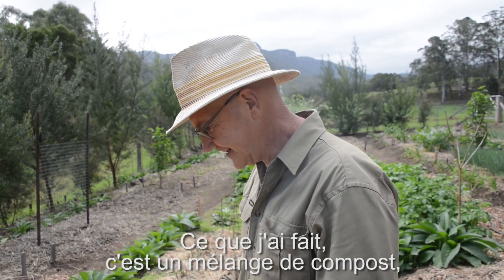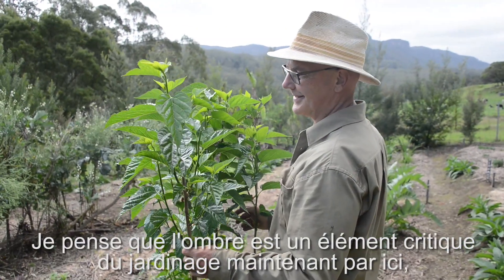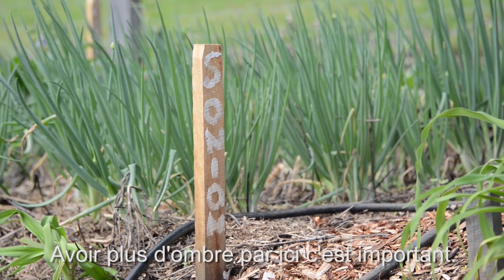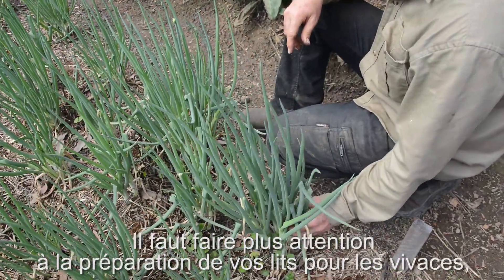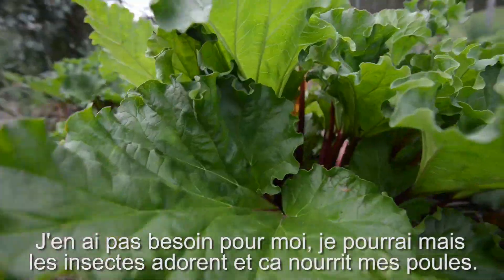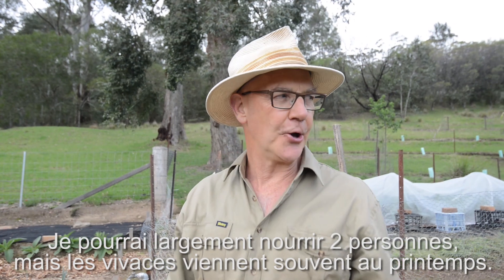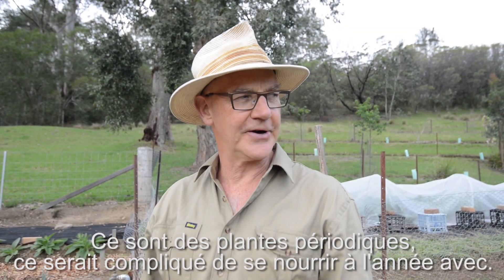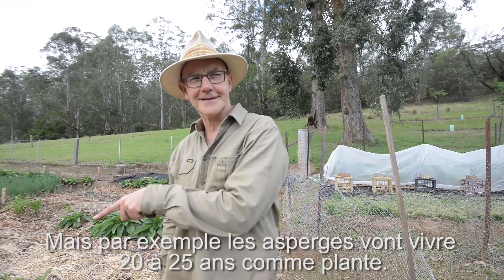Jardin pérenne / Perennial Garden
Peter Brandis de Incredible garden nous explique l'intérêt d'un jardin pérenne.
@incrediblegardensystems sur facebook

Peter Brandis tell us more about the creation of a perennial garden in his place.
@incrediblegardensystems sur facebook

des nouvelles découvertes!

ou consulter nos autres playlists et vidéos sur Youtube!